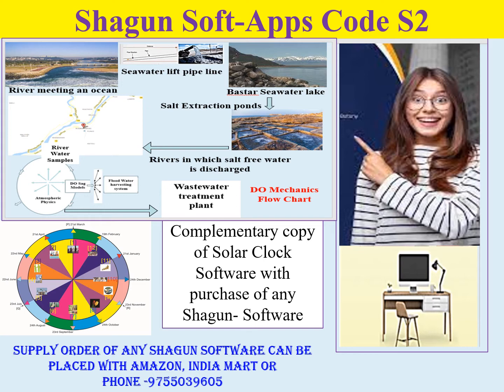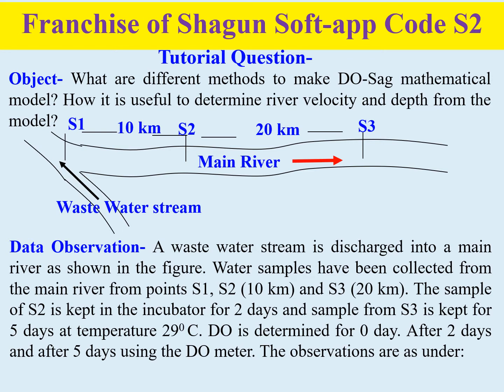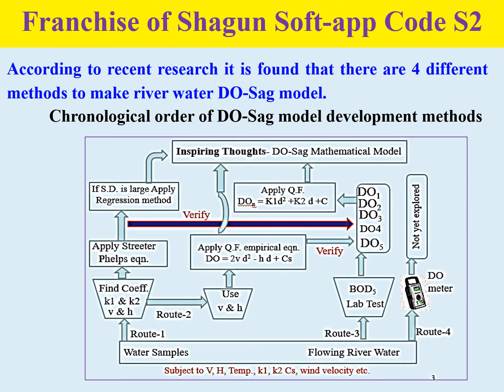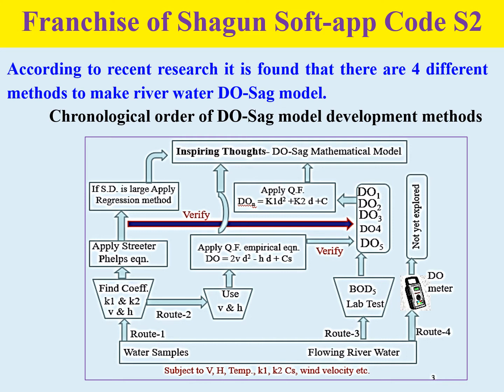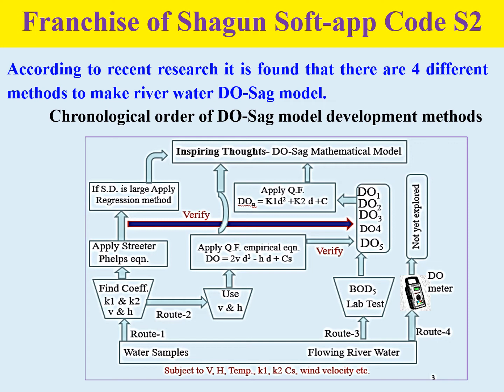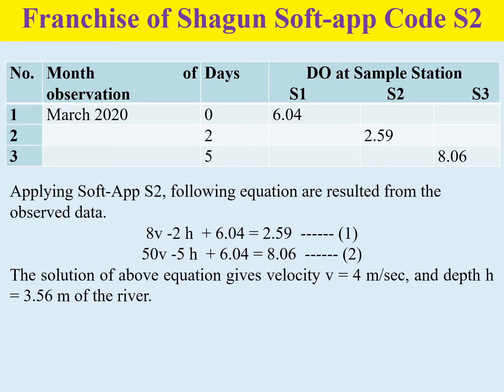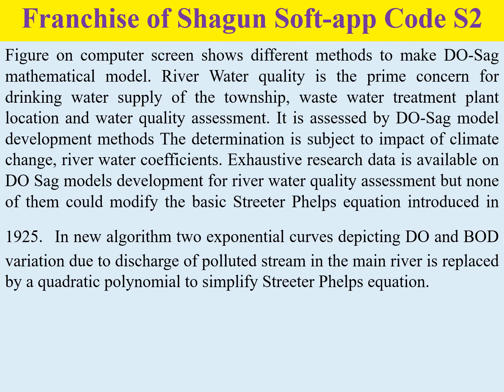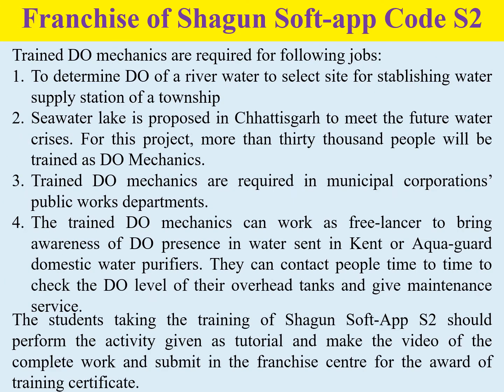New Soft app Code S2 A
Franchise of Shagun Soft-Apps to boost monthly income through work from home activities.